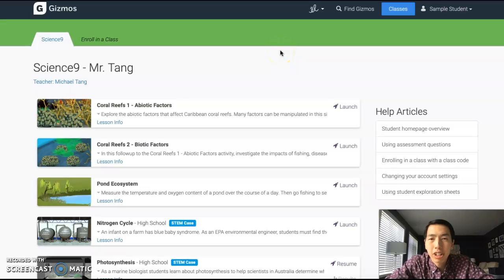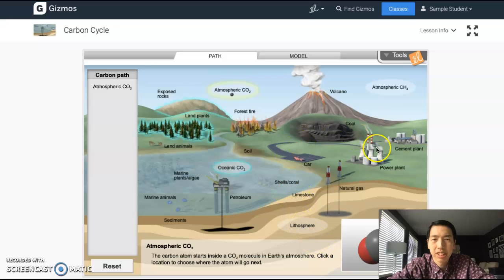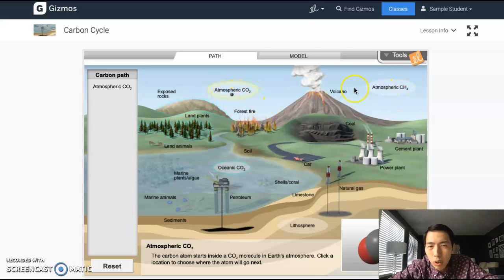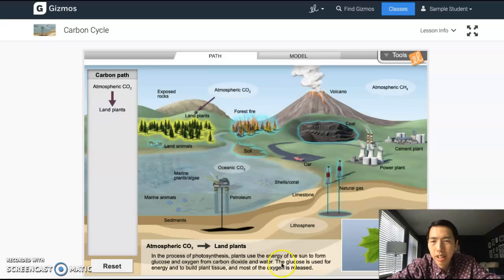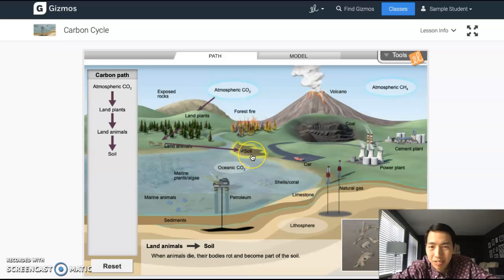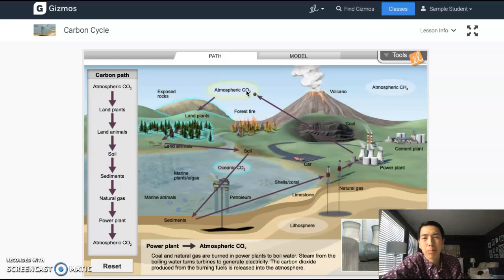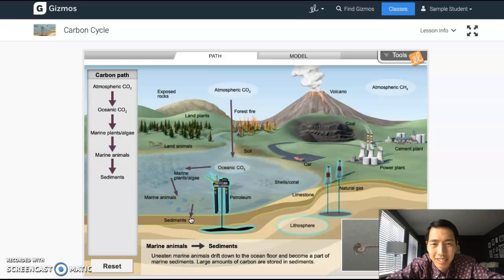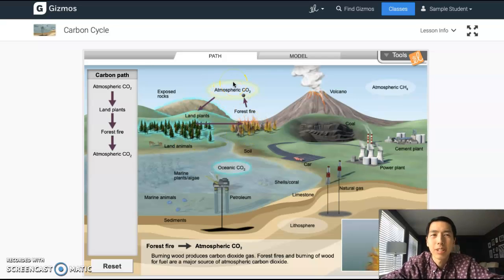Gr9 Science - Week 7.04 - Using the Carbon Cycle Gizmo